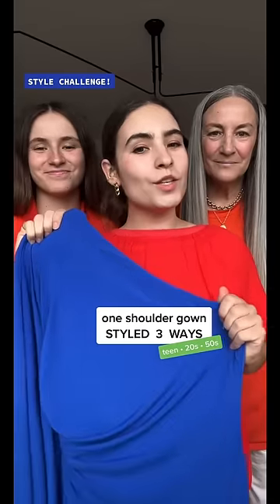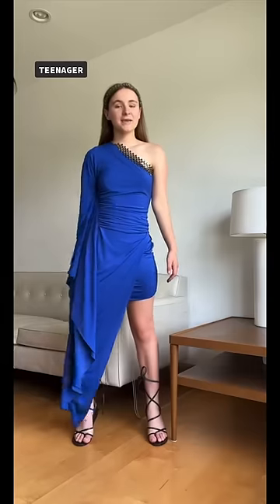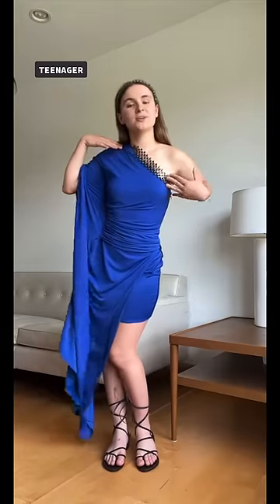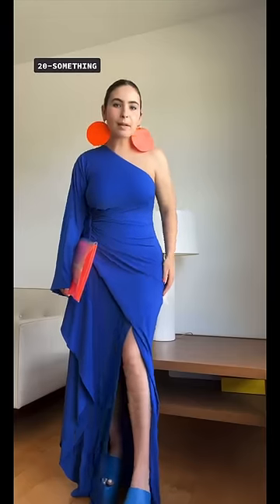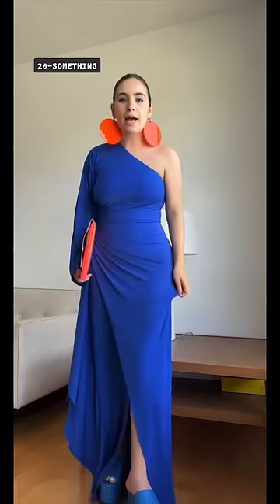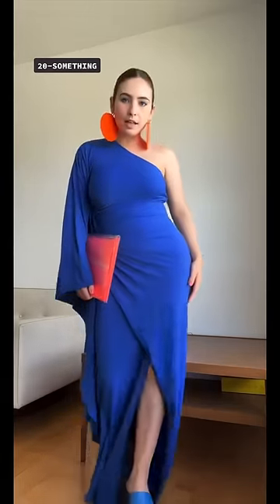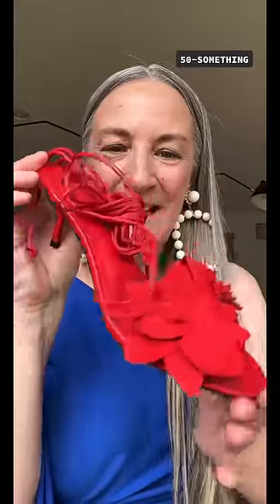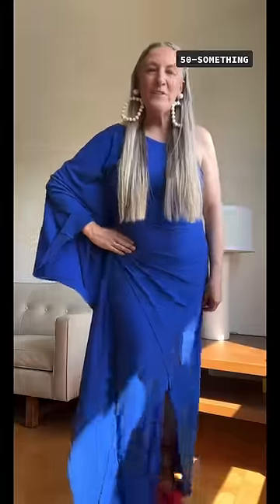Style Challenge: Blue One-Shoulder Gown Styled 3 Ways! (teen, 20s, 50s)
Taking one dress and styling it 3 ways across 3 generations. Which is your favorite? 💚